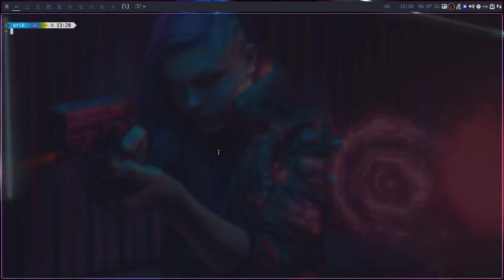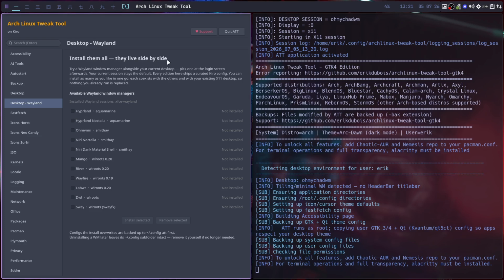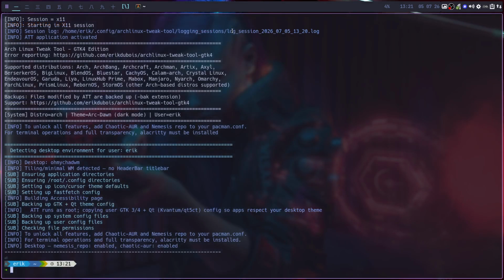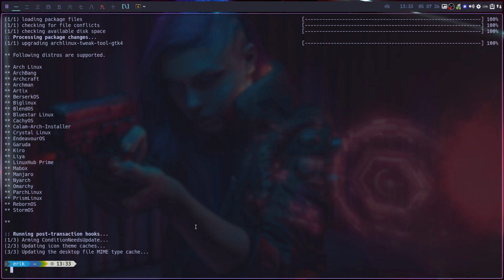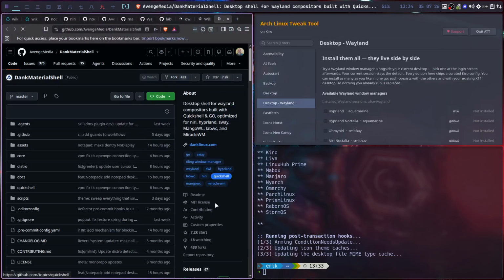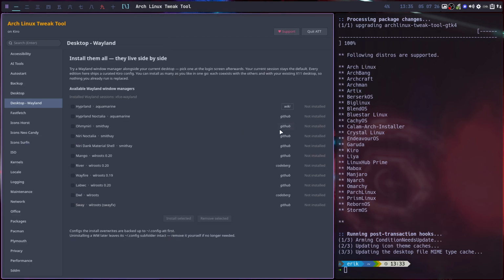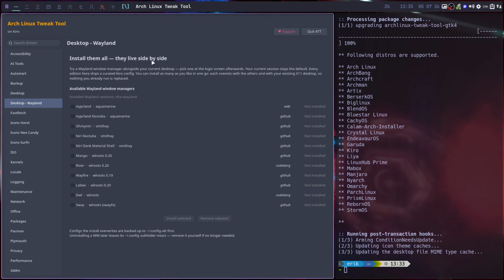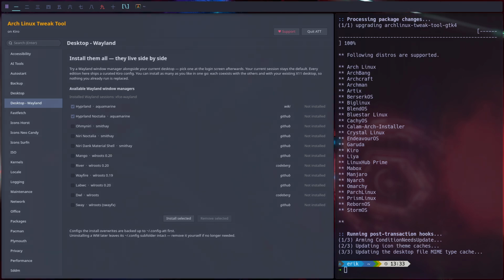KIRO 152 : Install 24 Wayland/X11 desktops and window tiling managers side by side on Kiro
Today's update brings a brand-new Wayland page to the Arch Linux Tweak Tool. Update your system, open the tool, and you get a curated one-click installer for Wayland compositors that all live alongside each other, and alongside the 13 X11 tiling managers we already ship. That is 11 Wayland options next to 13 X11 tiling managers: 24 ways to have fun on the same machine.

On the new page you will find Hyprland (2 versions), Niri (3 versions), Mango, River, Wayfire, LabWC, DWL and Sway. Every entry links straight to the developer's own project. We only provide the package. The real source of truth is always upstream: just like the Arch Wiki is the source for Arch Linux, the Hyprland Wiki is the source for Hyprland. If you hit an issue or want to learn how to configure a compositor, follow the links in the tool to the developer's wiki, GitHub and discussions. That is where you report bugs and ask questions.

How to use it:

1. Update your system to pull the latest packages.
2. Launch the Arch Linux Tweak Tool from the menu, or press Ctrl+Alt+E.
3. Open the Wayland page, tick the compositors you want to try, and click Install Selected.
4. Don't like one? Tick it and click Remove Selected.

Pick two and compare them, try the three Niri versions side by side, mix Wayland with X11. They coexist happily on the same system. All it takes is a click of the button.

Support — Kiro is built with Claude

13 desktops via ATT, alacritty-tweak-tool for the terminal, Liquorix